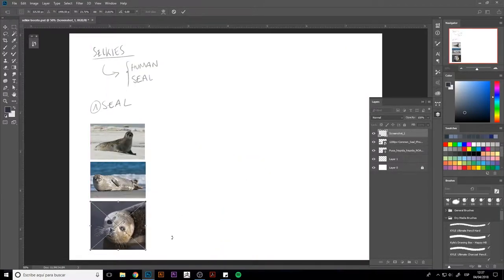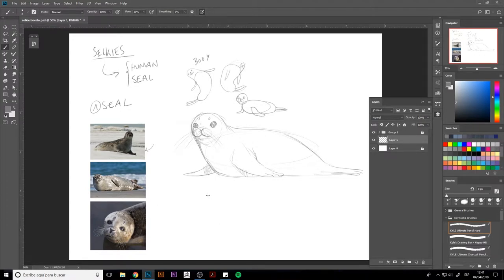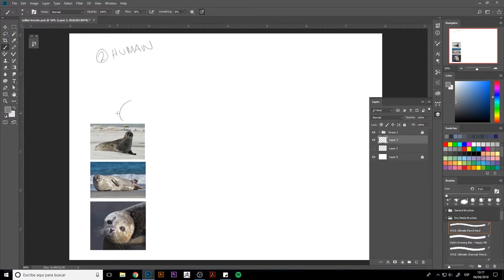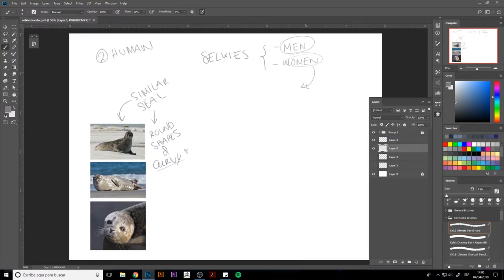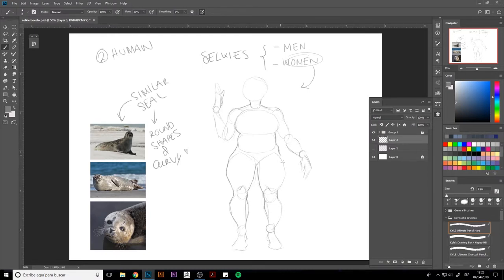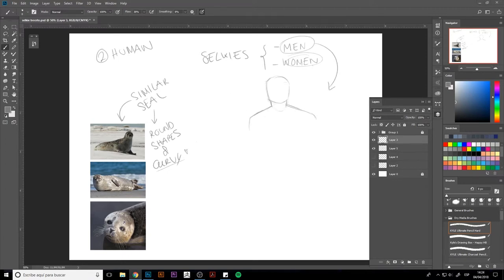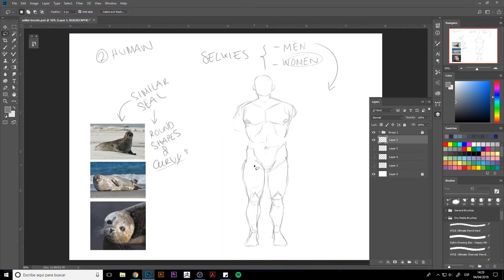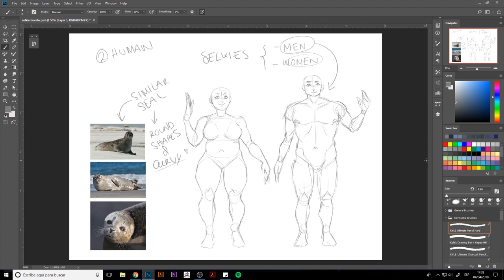03/11 Selkie — Character Design: Illustrates the Celtic Bestiary